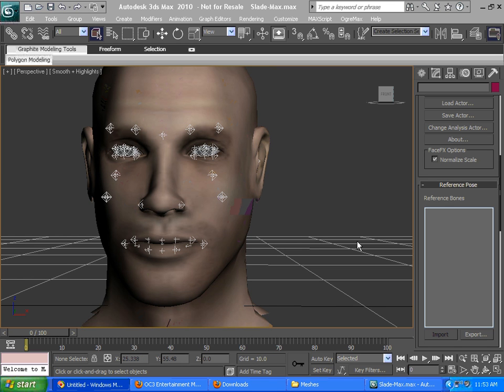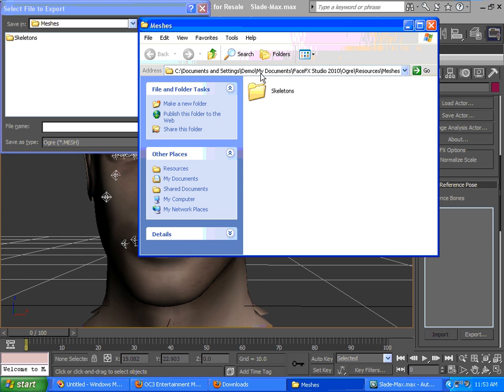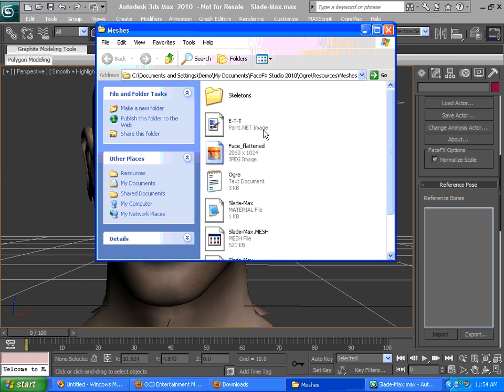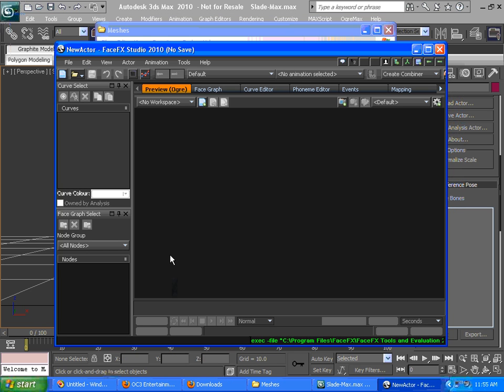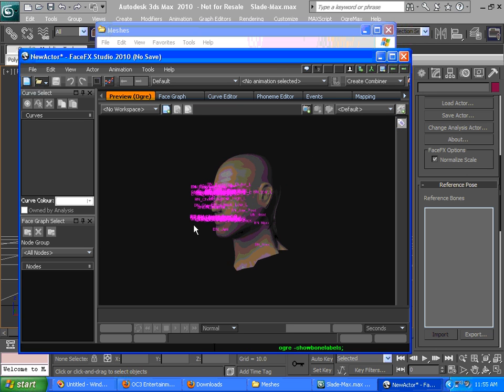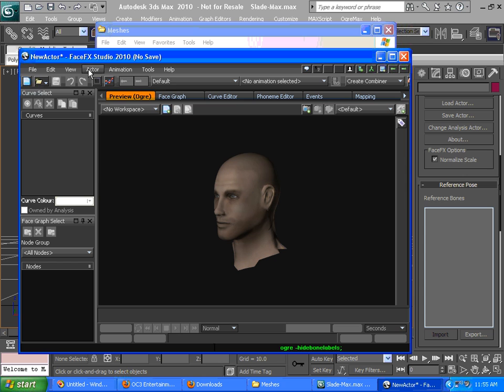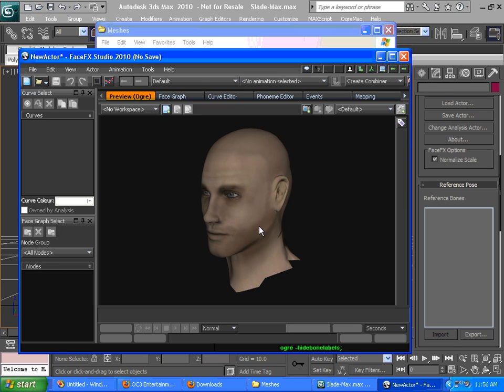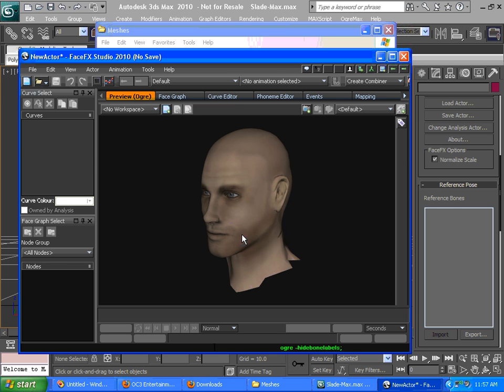FaceFX 2010 - 3ds Max Ogre Export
A tutorial that shows the basics of exporting Ogre content from the 3D Studio Max Ogre Exporter and loading it into the FaceFX 2010 No-save evaluation.